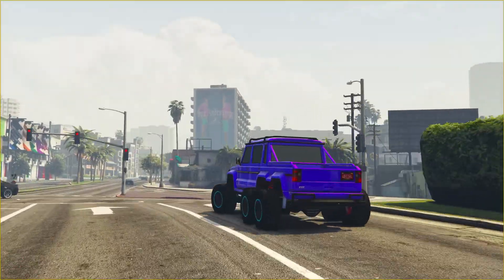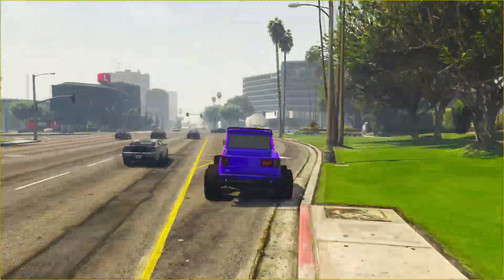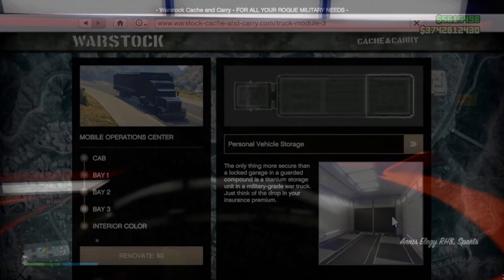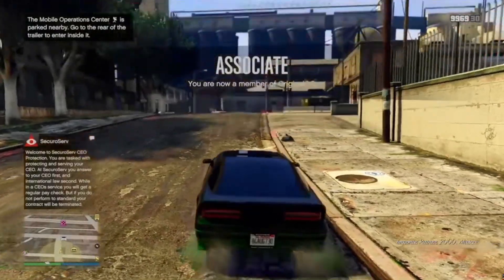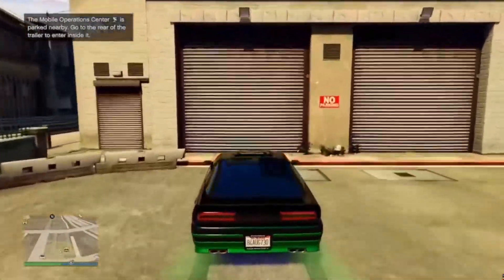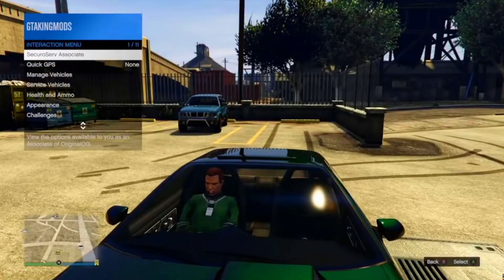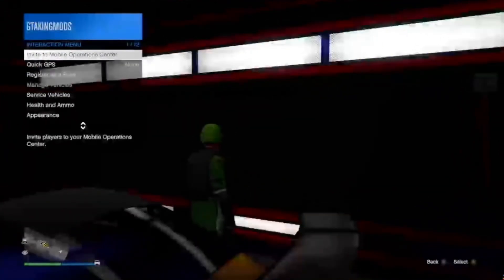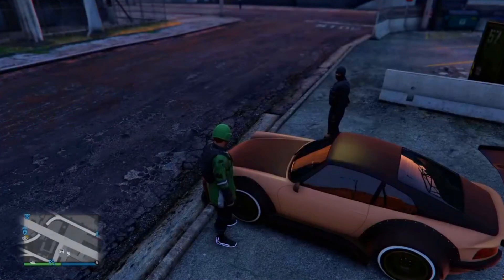NEW! GIVE CARS TO FRIENDS GLITCH GTA5 🔥 AFTER PATCH TRADE CARS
NEW MOC TO MOC GIVE CARS TO FRIENDS GLITCH GTA5 GCTF GTA 5 ONLINE

2) LIKE THE VIDEO

3) SEND PROOF ON MY DISCORD ON THE SEND PROOF OF SUBSCRIPTION CHANNEL

4) UNDER THE SCREEN SHOT PASTE YOUR SOCIAL CLUB NAME

6) IF DONE ABOVE ILL ADD YOU TO THE CREW. YOU NEED TO PRESS REQUEST TO JOIN FIRST.